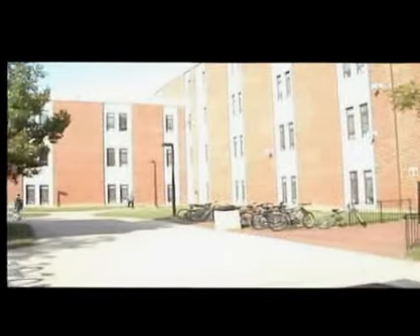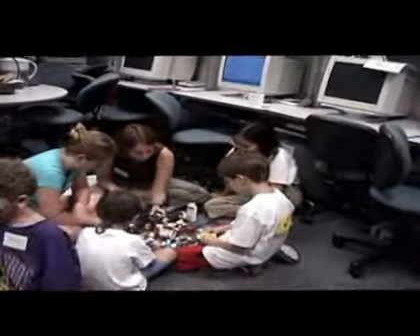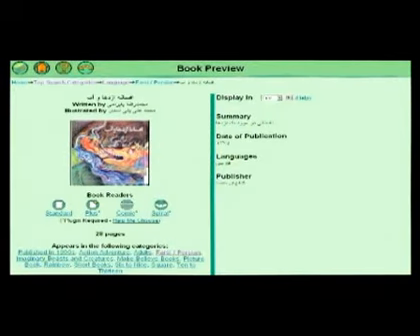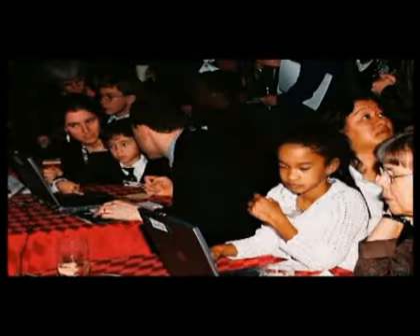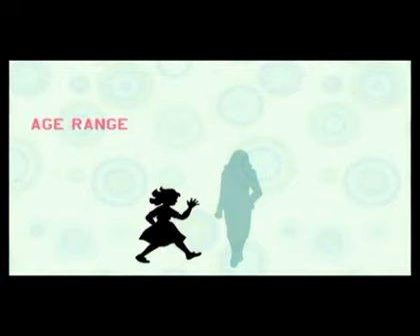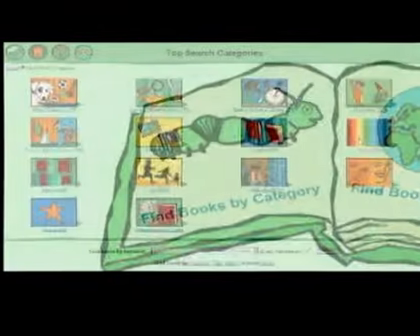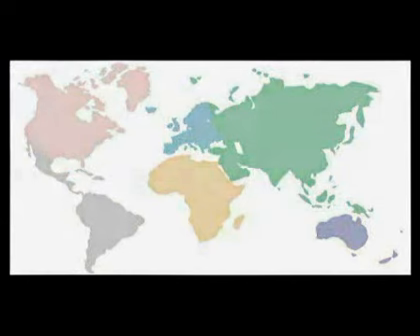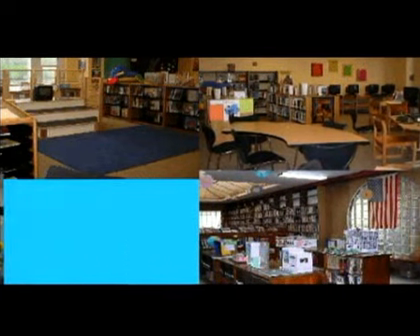What Children Have Taught Us (2004, HCIL, UMD)